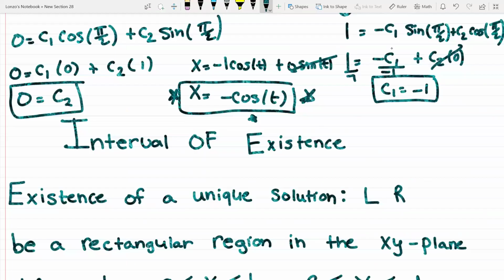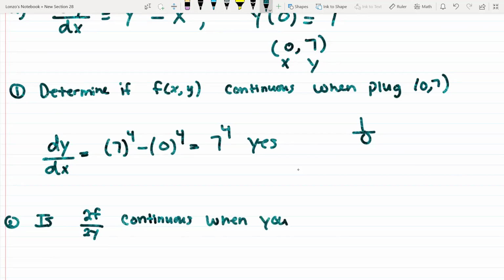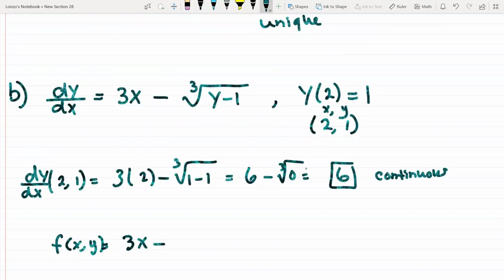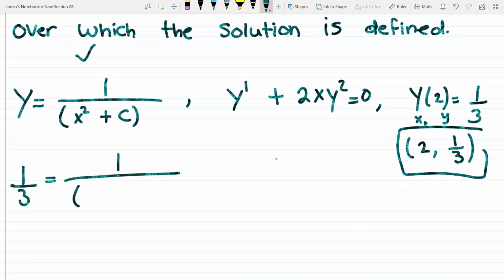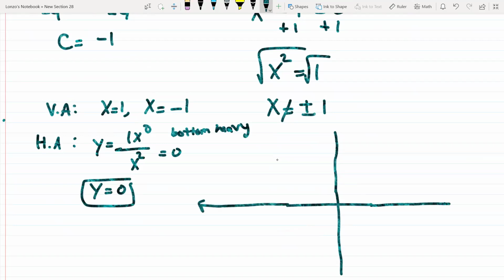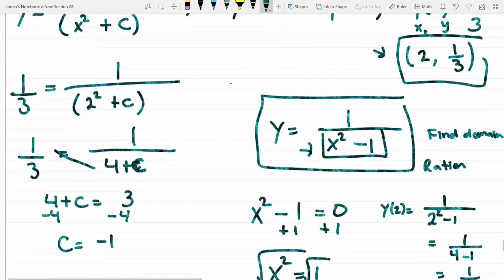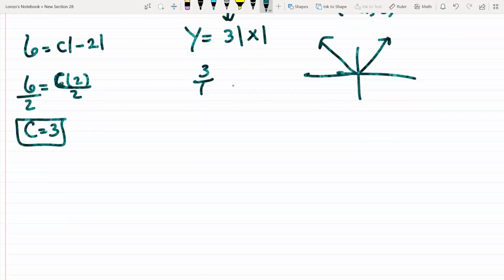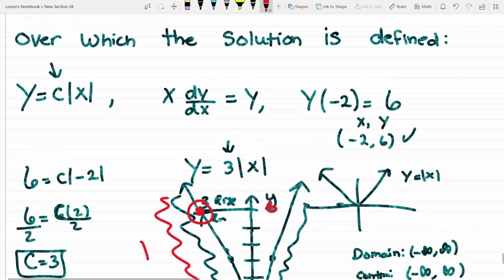Differential Equation: Part 2 Of Initial Value Problems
This is part 2 of initial value problem. In this video, I will go more over interval of existence, and determine where a particular solution is define, continuous and differentiable.